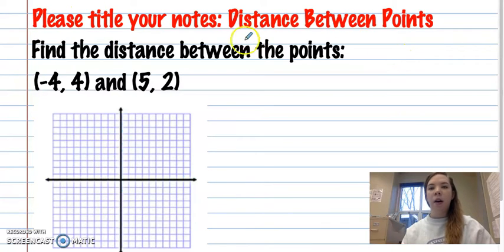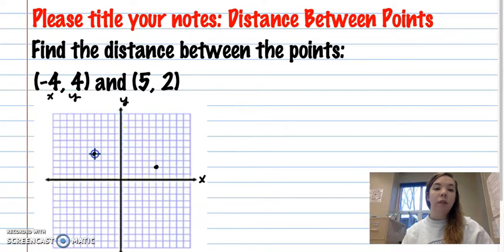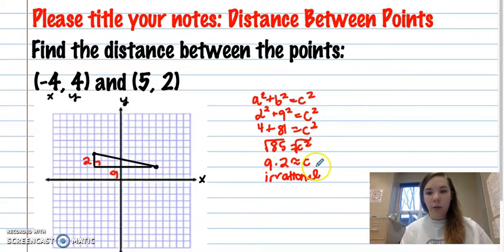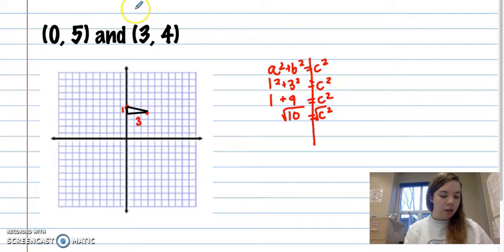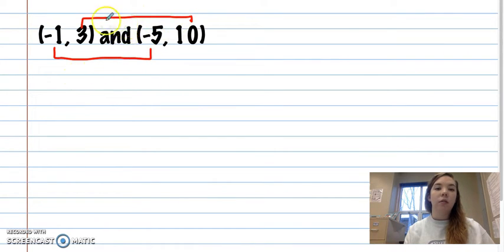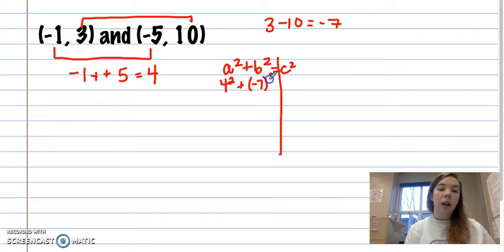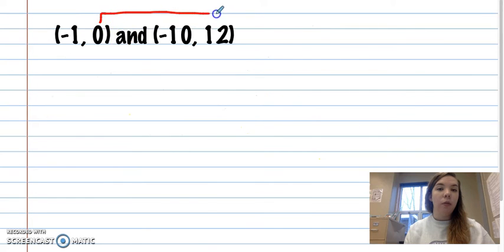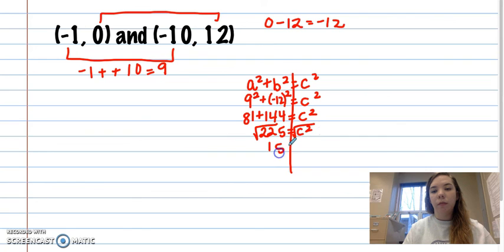Distance Between Two Points